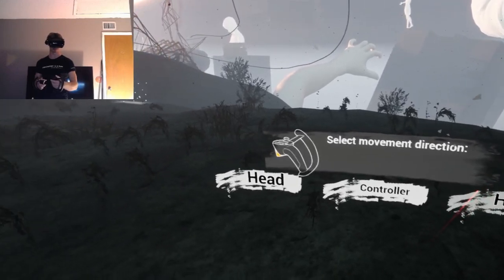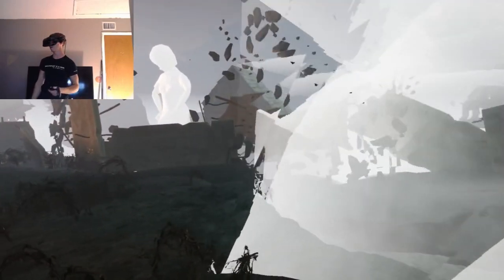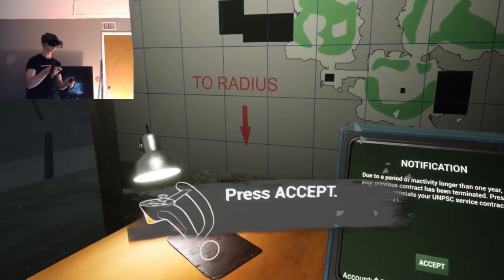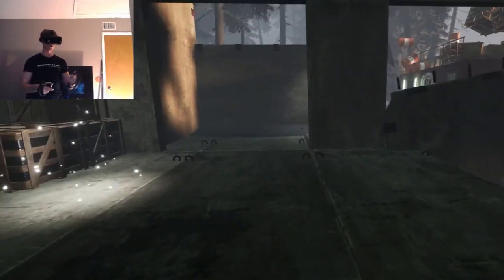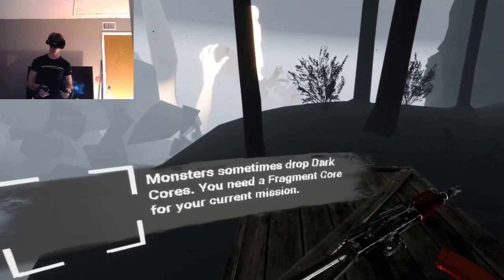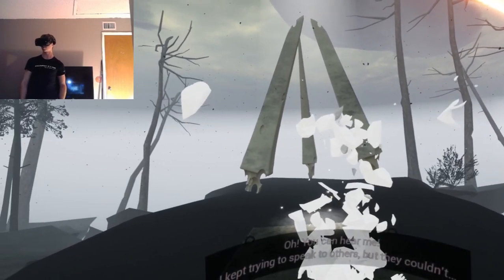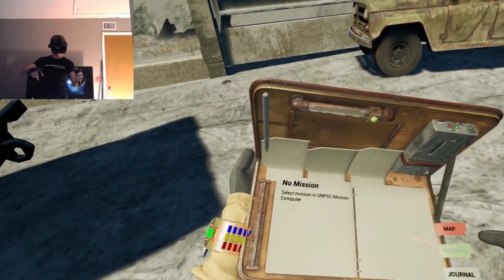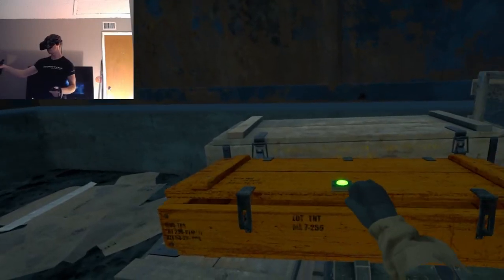Otter goes Into the Radius Pt.1